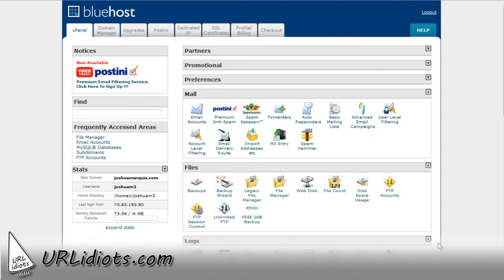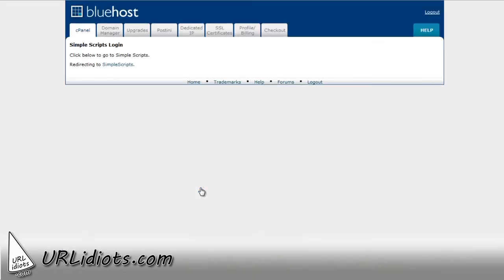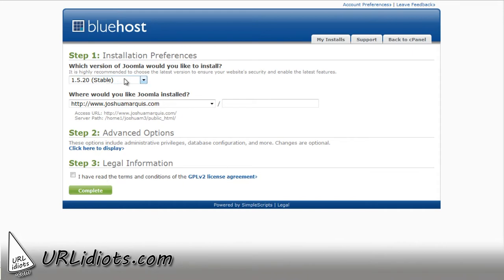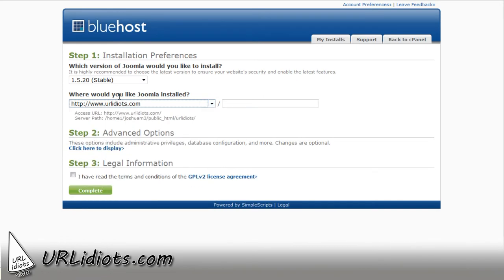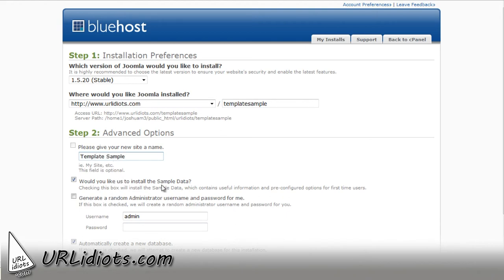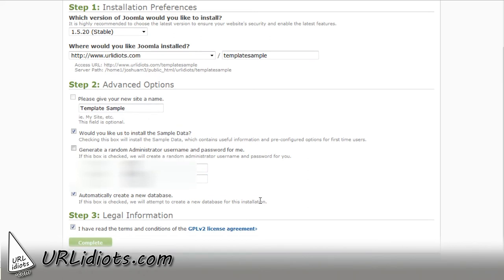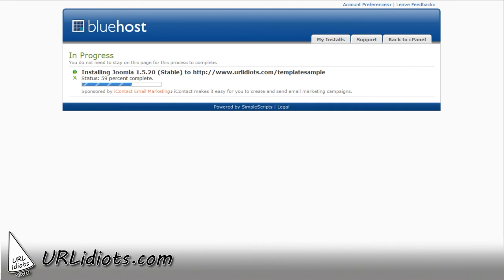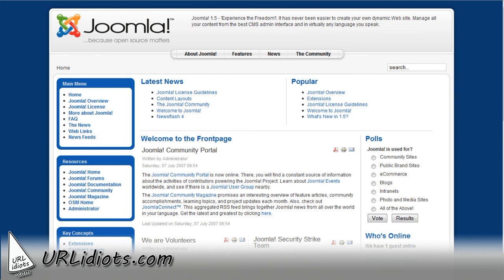Palm Springs Web Design - How to Install Joomla on BlueHost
- Palm Springs Web Design - How to install Joomla! on Bluehost in under 5 minutes with no computer knowledge.  If you can open an email you can do this.